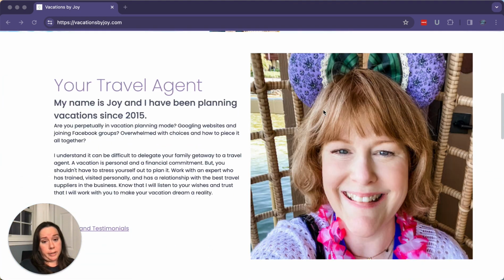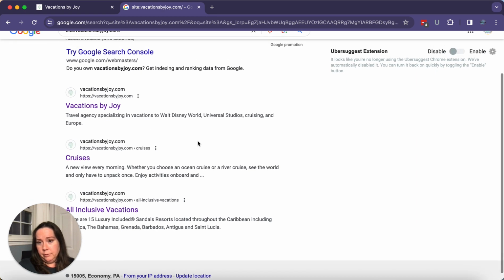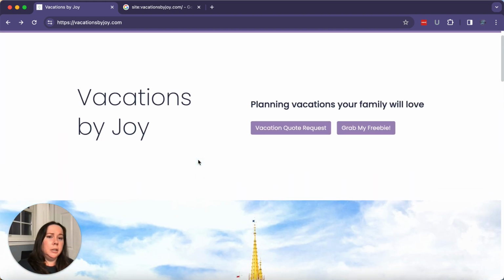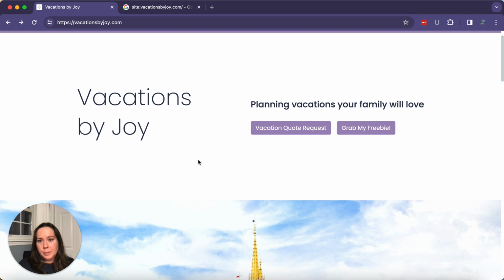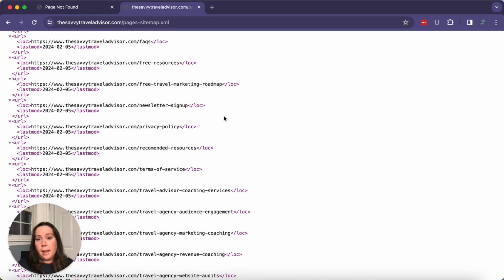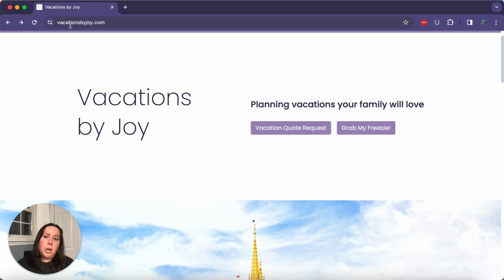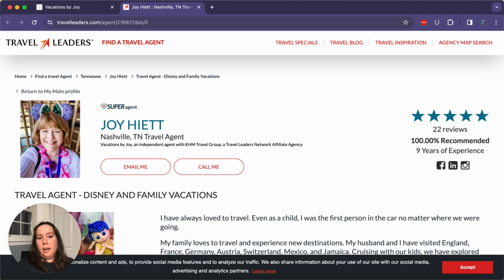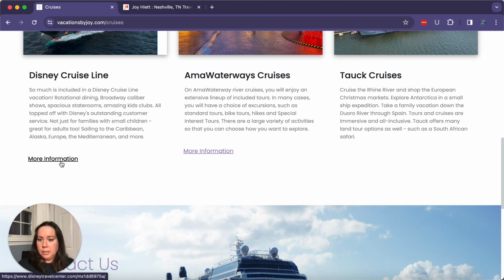Vacations by Joy Website Review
Let's take a look at the Vacations by Joy website. Joy is having some problems getting people to her website because not every page is served by search engines, and also there are some technical issues that make it hard for her site to be found. Let's do some troubleshooting on this travel agency website to help more potential clients find Joy's website.